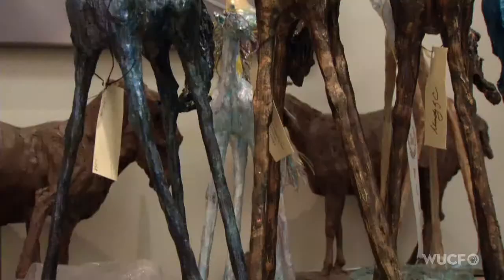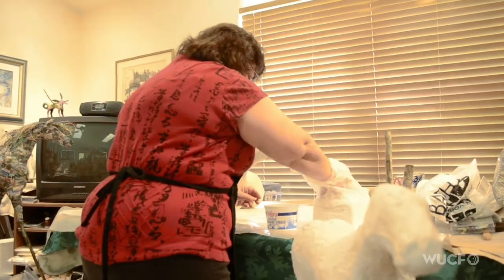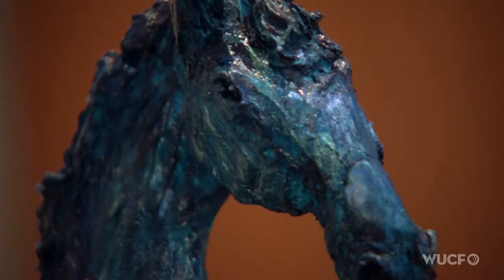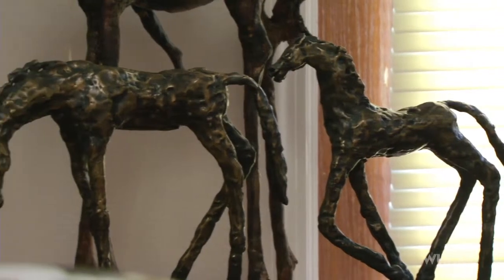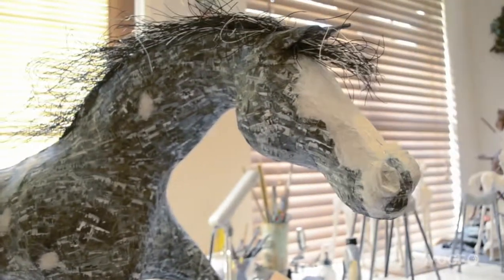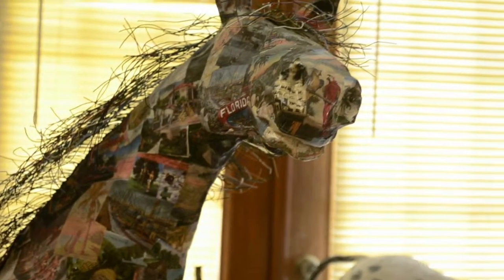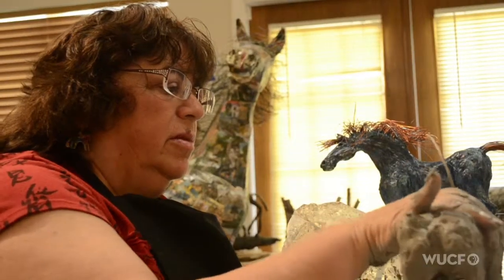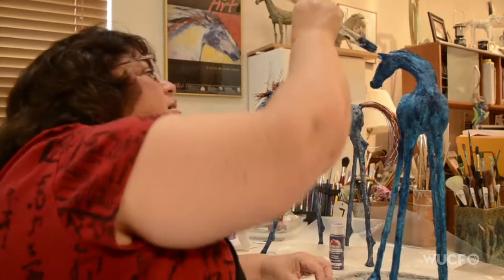WUCF Artisodes Short: Mindy Colton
After developing a love for horses as a little girl, Mindy Colton, now a sculptor, creates art paying homage to those experiences.